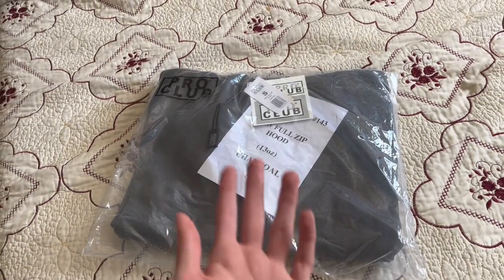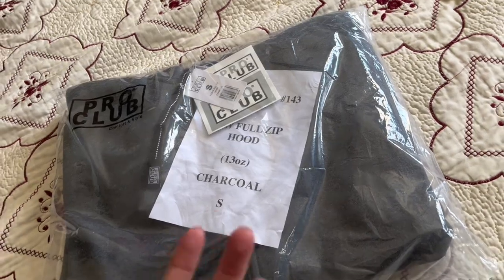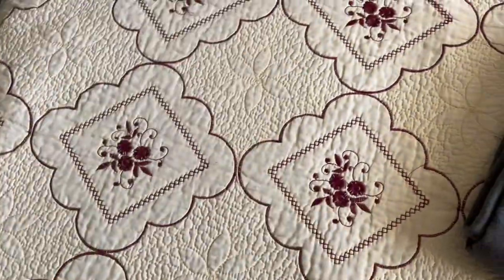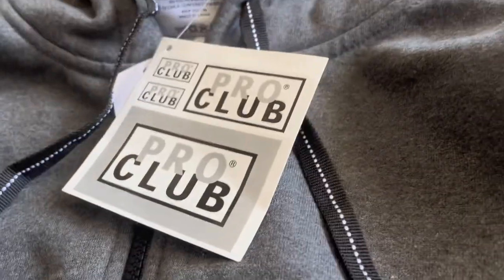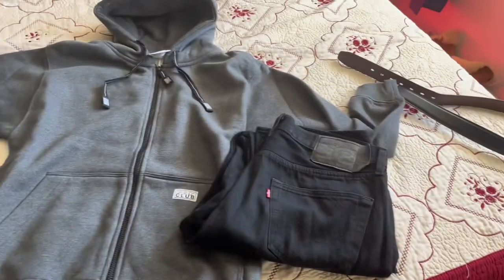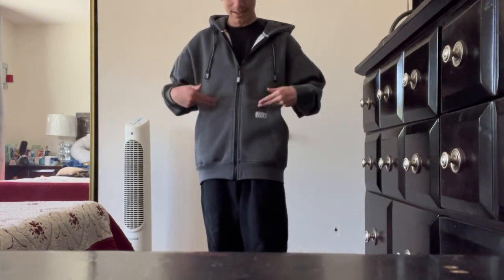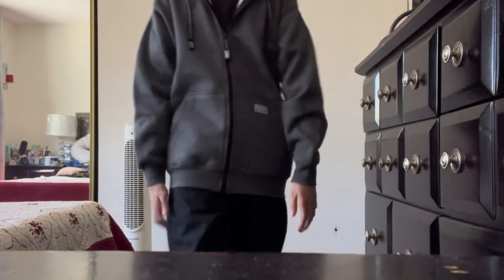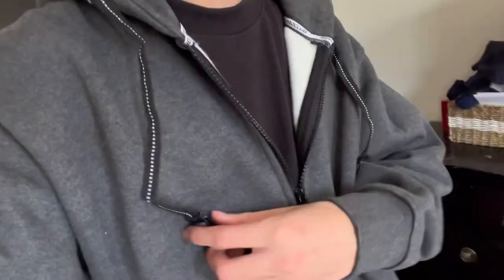PRO CLUB Charcoal Zip Up Hoodie | Review!